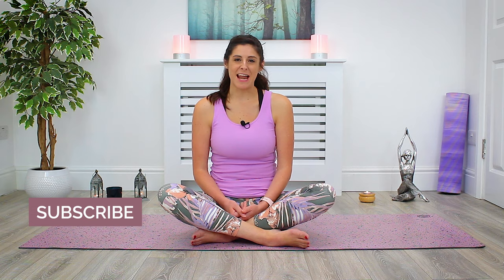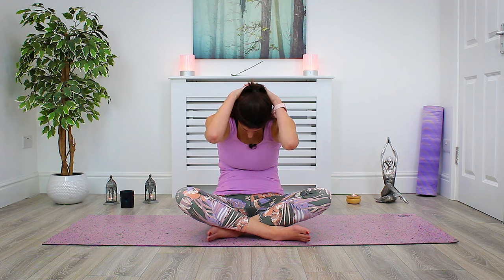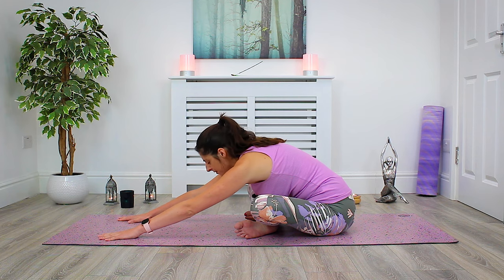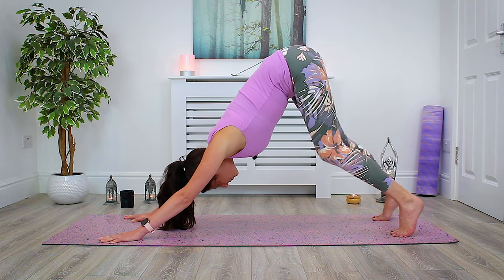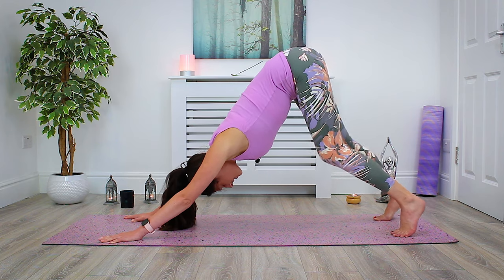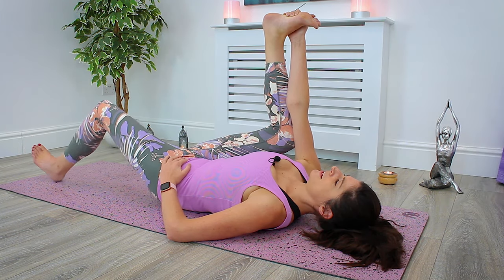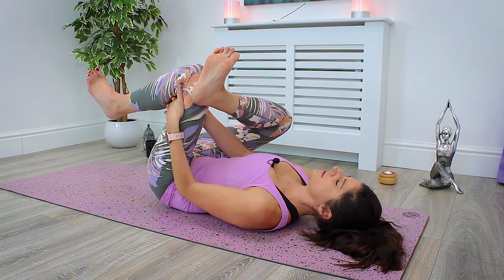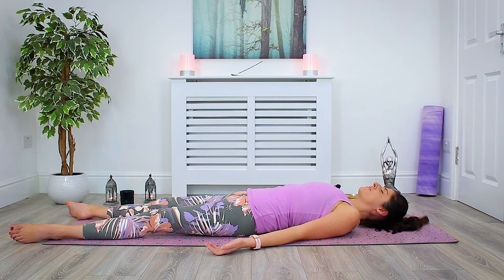Chill Out Flow - 25 Minute Relaxing Yoga Class - Sacred Lotus Yoga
Hey yogis, thanks for joining me for today's 'Chill Out Flow'. This practice is perfect for those days when you need to switch off and slow things down.

Together we'll focus on releasing tension in those stiff areas and calming the mind to help create balance, relax and restore.

This class can be practiced at any time of the day and it's perfectly suitable for all levels.

Namaste 🙏

Sacred Lotus Yoga recommends that you consult your physician regarding the applicability of any recommendations and follow all safety instructions before beginning any exercise program. When participating in any exercise or exercise program, there is the possibility of physical injury. If you engage in this exercise or exercise program, you agree that you do so at your own risk, are voluntarily participating in these activities, assume all risk of injury to yourself.